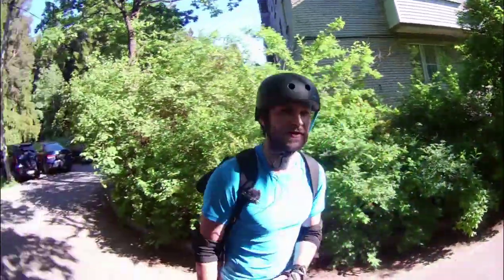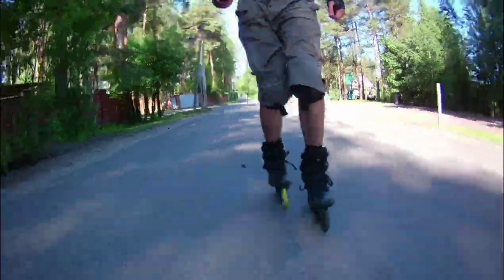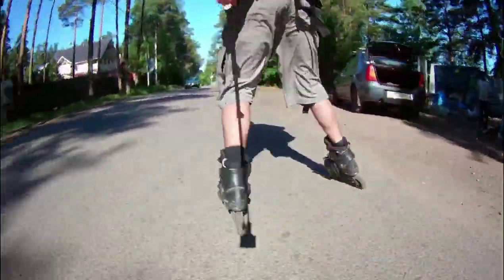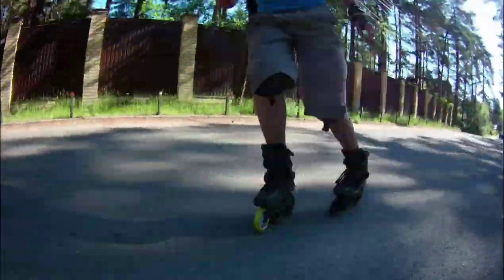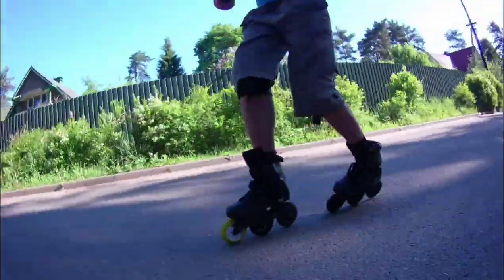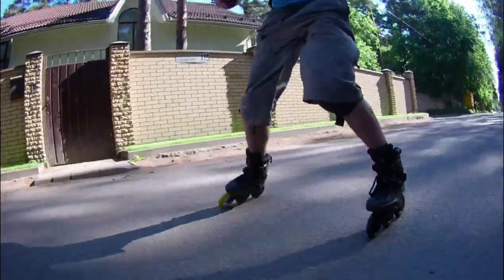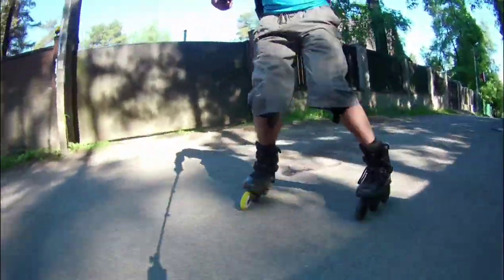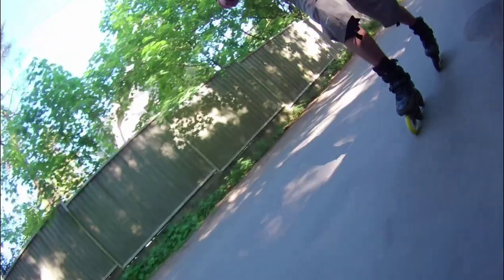Continuous Backwards Skating on Powerslide Next Inline Skates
Inline skating backwards on Powerslide Next inline skates. my Longest continuous Backwards Skating so far. Backwards crossovers, worn spinner wheels, rusty bearings etc.

camera: Eken H9R